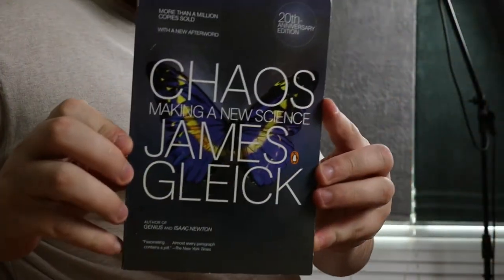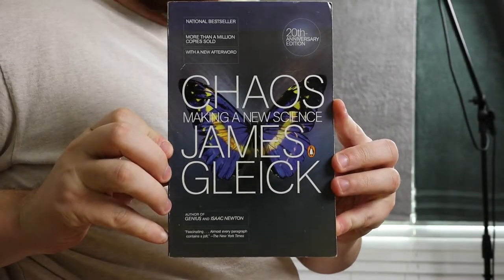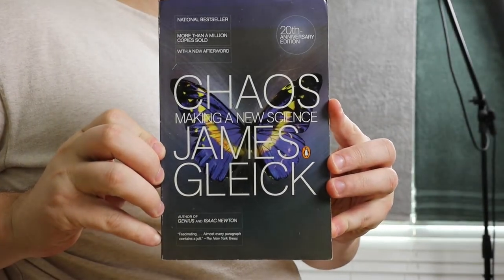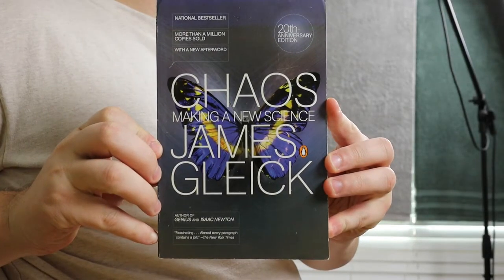How Chaos Became a Science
Book review for:
Chaos: Making a New Science
By: James Gleick